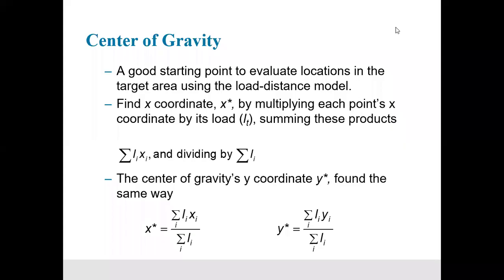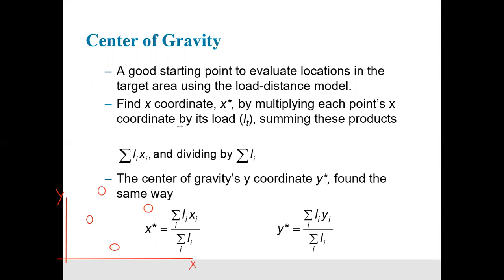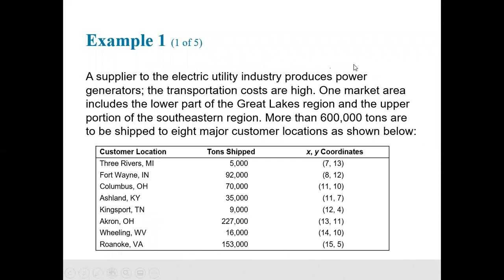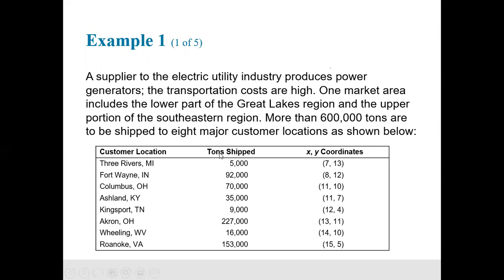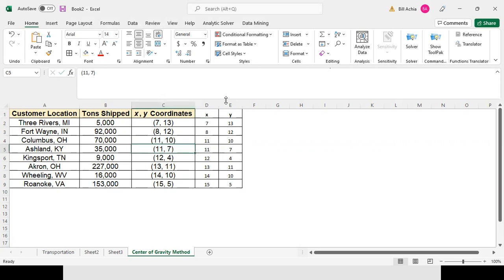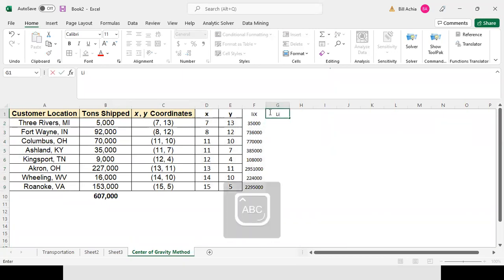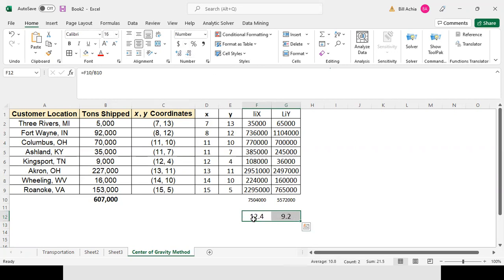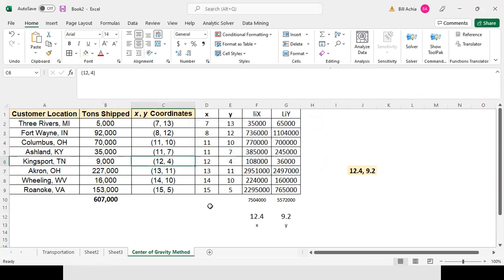Center of Gravity Method (Location Decisions)